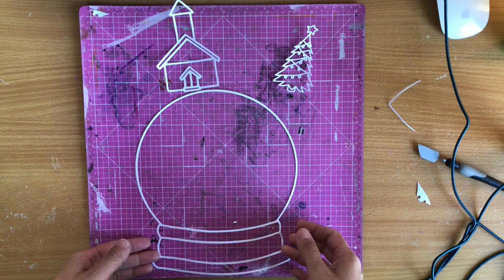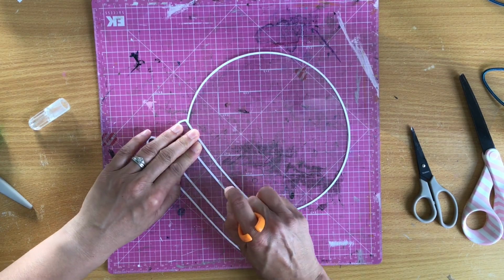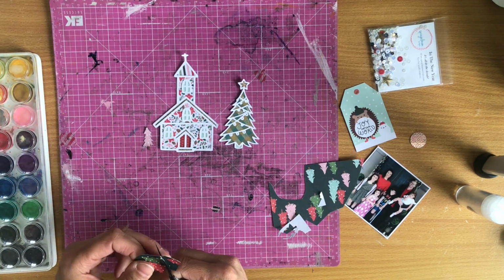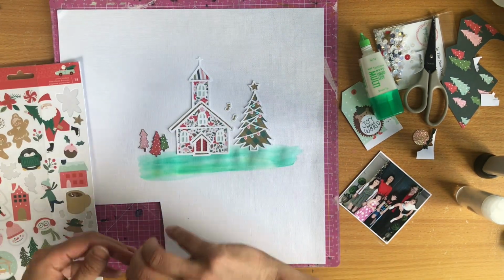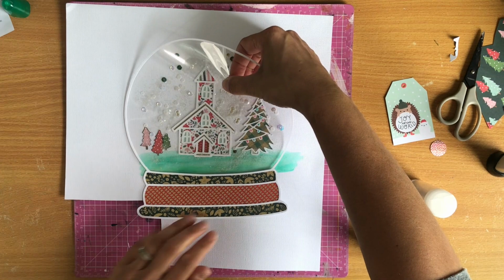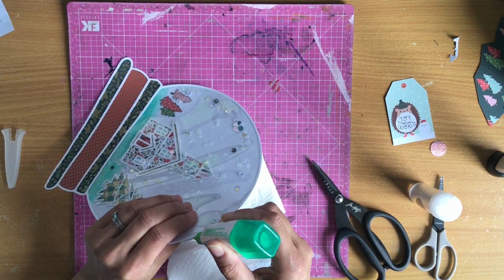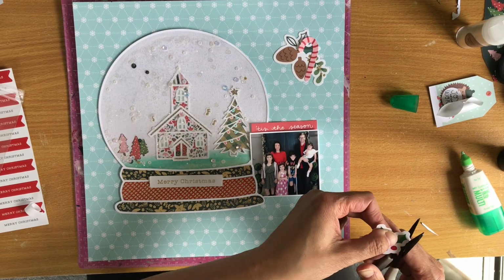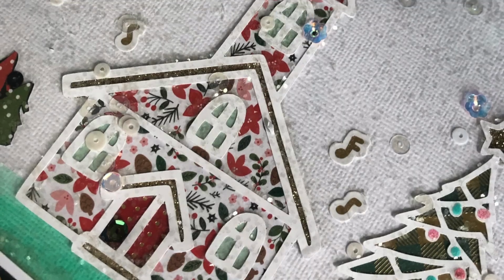"Merry Christmas 2018"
My latest video for Confessions of a Paper Addict features the amazing Build a Snow Globe cut file.